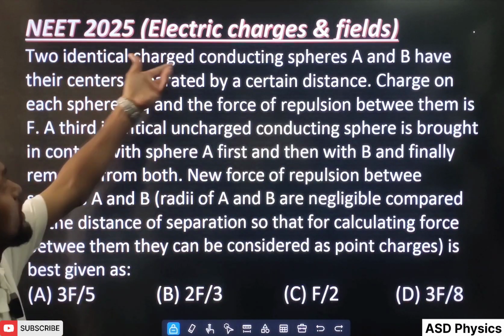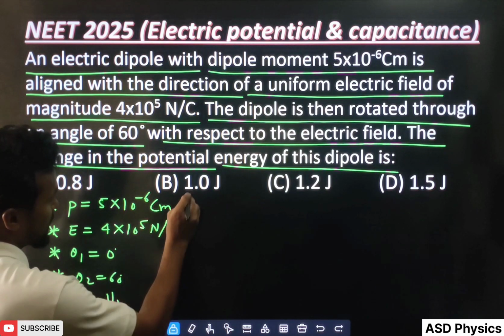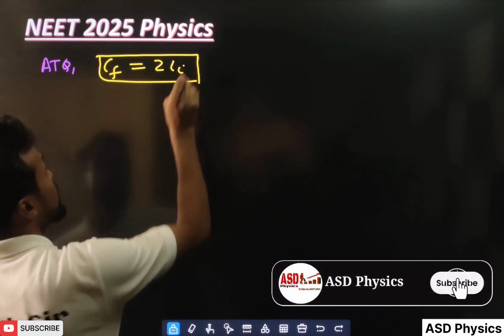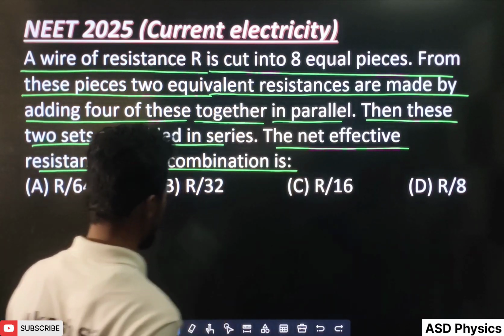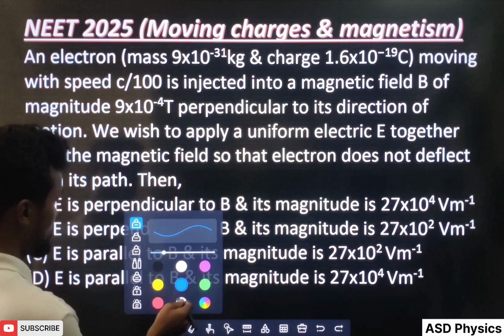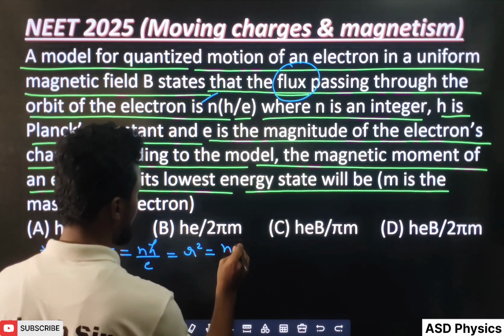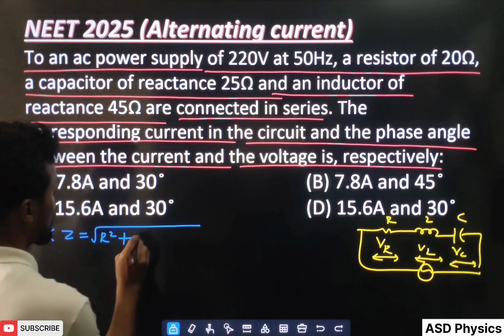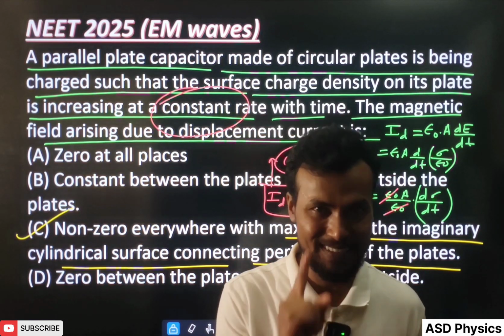Part-1 | 12th NEET 2025 Physics | 'Electric Charges & Fields' to 'Electromagnetic Waves'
Timeline of NEET 2025 Physics_12th Part-1 Questions👇
00:00 | Introduction

00:22 | ECF_Two identical charged conducting spheres A and B have their centers separated by a certain distance. Charge on each sphere is q and the force of repulsion betwee them is F. A third identical uncharged conducting sphere is brought in contact with sphere A first and then with B and finally removed from both. New force of repulsion betwee spheres A and B (radii of A and B are negligible compared to the distance of separation so that for calculating force between them they can be considered as point charges) is best given as:

05:52 | EPC_An electric dipole with dipole moment 5x10-6Cm is aligned with the direction of a uniform electric field of magnitude 4x105 N/C. The dipole is then rotated through an angle of 60  ̊with respect to the electric field. The change in the potential energy of this dipole is:

08:45 | EPC_The plates of a parallel plate capacitor are separated by d. Two slabs of different dielectric constant K1 and K2 with thickness 3d/8 and d/2, respectively are inserted in the capacitor. Due to this, the capacitance becomes two times larger than where is nothing between the plates. If K1=1.25K2, the value of K1 is:

16:57 | CE_The Current passing through the battery in the given circuit is:

19:59 | CE_A wire of resistance R is cut into 8 equal pieces. From these pieces two equivalent resistances are made by adding four of these together in parallel. Then these two sets are added in series. The net effective resistance of the combination is:

22:36 | CE_A constant voltage of 50V is maintained between the points A and B of the circuit shown in the figure. The current through the branch CD of the circuit is:

27:05 | MCM_An electron (mass 9x10-31kg & charge 1.6x10⁻19C) moving with speed c/100 is injected into a magnetic field B of magnitude 9x10-4T perpendicular to its direction of motion. We wish to apply a uniform electric E together with the magnetic field so that electron does not deflect from its path. Then,

30:56 | MCM_A 2 amp current is flowing through two different small circular copper coils having radii ratio 1:2. The ratio of their respective magnetic moments will be:

32:32 | MCM & Atoms_A model for quantized motion of an electron in a uniform magnetic field B states that the flux passing through the orbit of the electron is n(h/e) where n is an integer, h is Planck’s constant and e is the magnitude of the electron’s charge. According to the model, the magnetic moment of an electron in its lowest energy state will be (m is the mass of the electron)

38:09 | EMI_AB is a part of an electrical circuit. The potential difference “VA-VB”, at the instant when current i = 2A and is increasing at a rate of 1 amp/second is:

39:33 | AC_To an ac power supply of 220V at 50Hz, a resistor of 20Ω, a capacitor of reactance 25Ω and an inductor of reactance 45Ω are connected in series. The corresponding current in the circuit and the phase angle between the current and the voltage is, respectively:

41:39 | EMW_The Electric field in a plane electromagnetic wave is given by, EZ= 60 cos (5x + 1.5x109 t) V/m. Then expression for the corresponding magnetic field is (here subscript denote the direction of the field):

43:37 | EMW_A parallel plate capacitor made of circular plates is being charged such that the surface charge density on its plate is increasing at a constant rate with time. The magnetic field arising due to displacement current is: